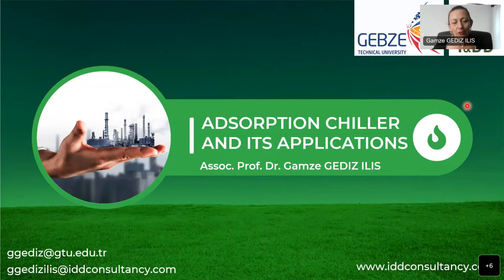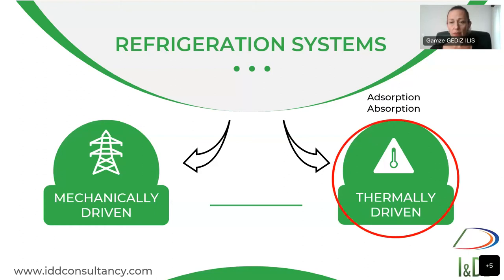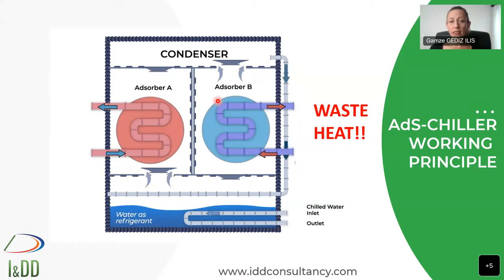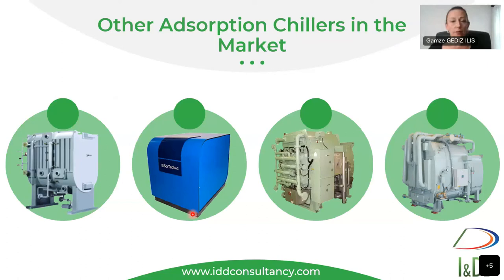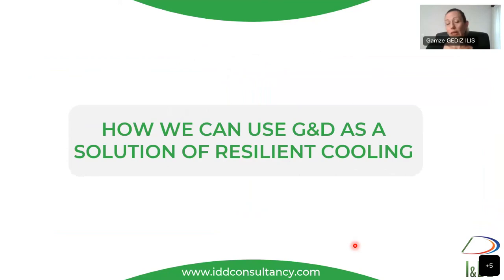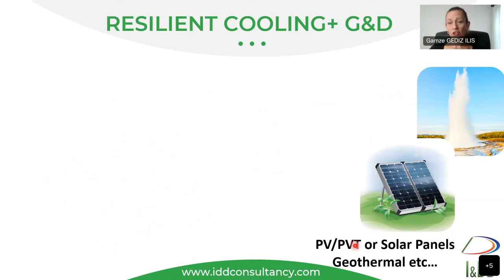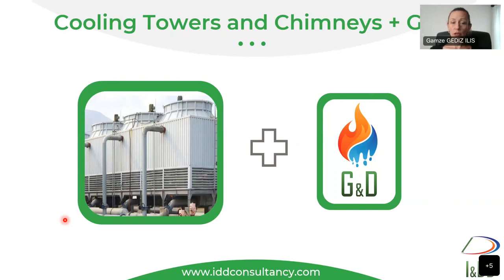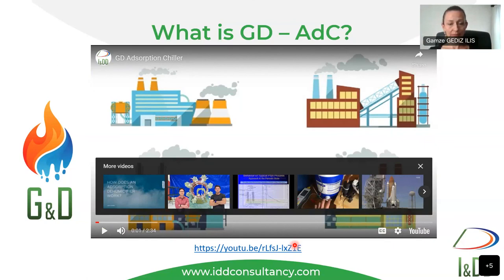Adsorption Chiller and its Applications (Gamze Gediz Ilis, Gebze Technical University, TR)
A presentation by Gamze Gediz Ilis (GTU, TR) on: “Adsorption Chiller and its Applications” at the venticool - AIVC & Annex 80 Webinar " Examples of resilient cooling solutions " held on 13 September 2022.